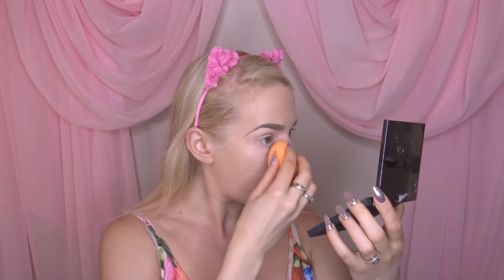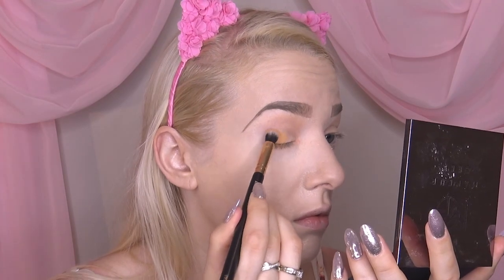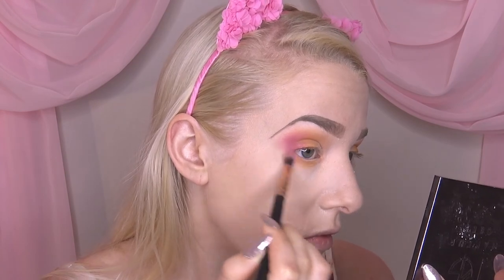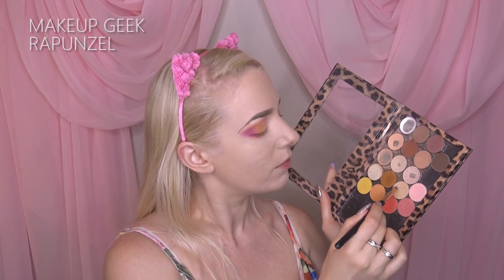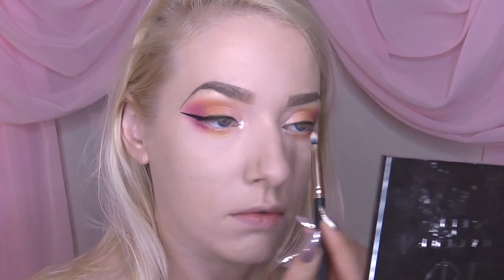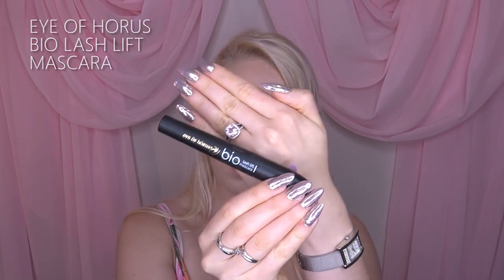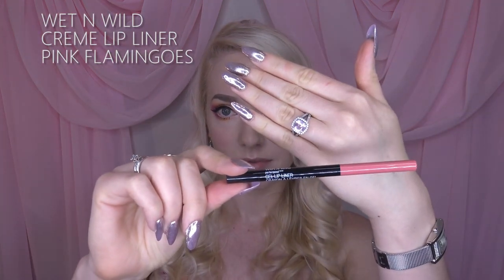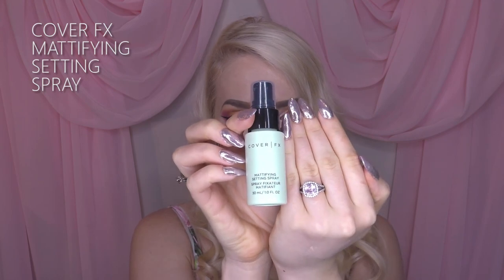EASY SUNSET MAKEUP TUTORIAL // CRUELTY FREE & VEGAN MAKEUP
This is a super fast makeup tutorial for those of you who are getting in the summer spirit and wanting something more colourful. All of the products used are cruelty free and vegan, I hope you enjoy it!

Products used:
FACE:
Wet n wild photo focus foundation in nude ivory
Cover FX mattifying setting powder
Makeup Geek Contour powder in break-up
Makeup geek blushes (forgot the names!)
Wet N Wild Colour icon bronzer in reserve your cabana

EYES:
Wet n Wild photo focus eye shadow primer
Makeup geek eyeshadows in Rapuzel, chickadee, simply marlena, beaches and cream, peach smoothie
Kat Von D saint and sinner palette colour used Absolution
Eye of Horus Bio lash lift mascara